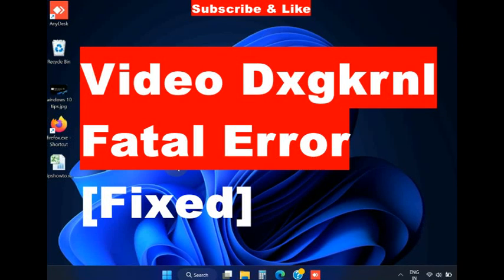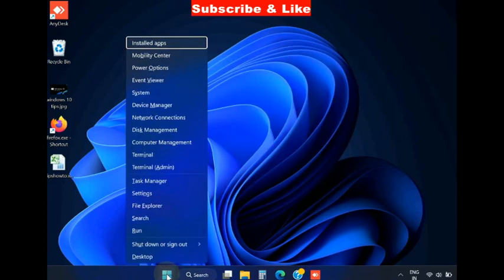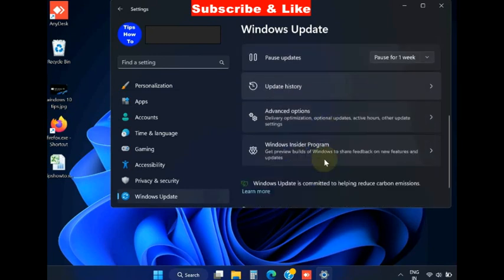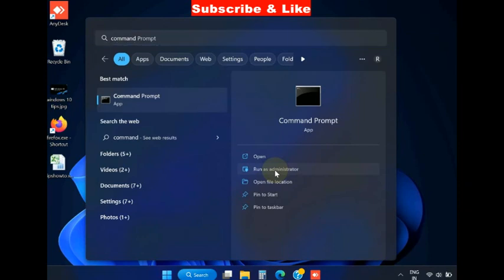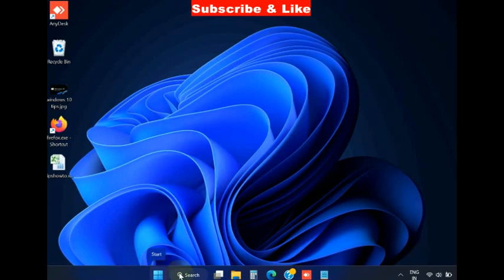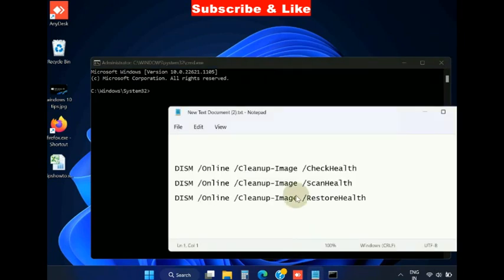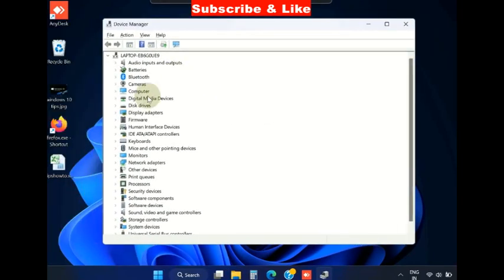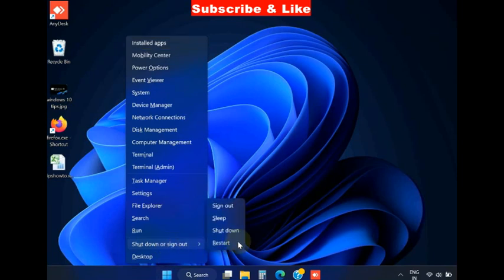BSOD Error Video Dxgkrnl Fatal Error in Windows 11 / 10 Fixed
How to Fix BSOD Error Video Dxgkrnl Fatal Error in Windows 11 / 10

Fix error